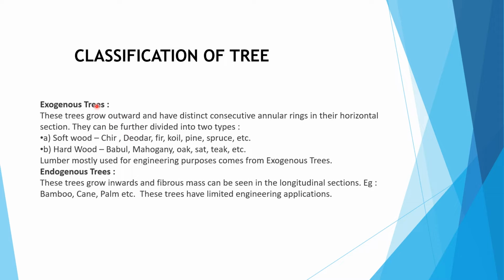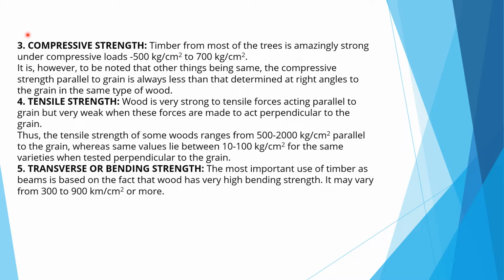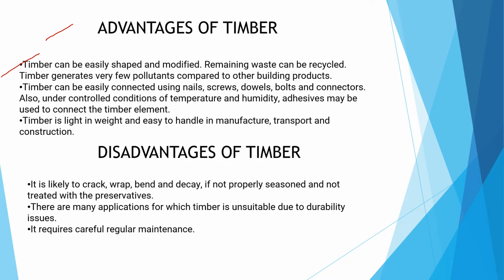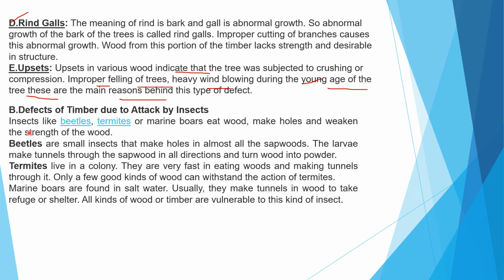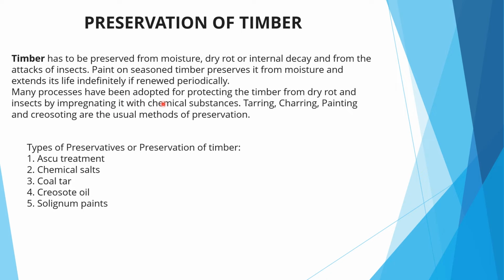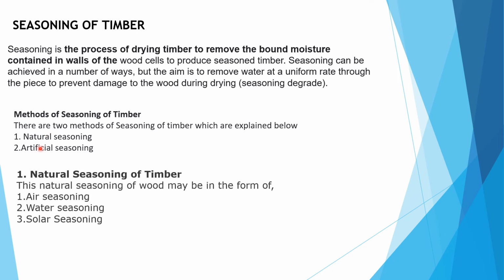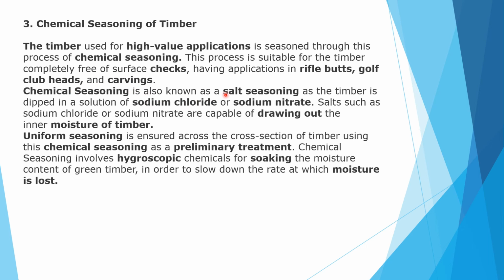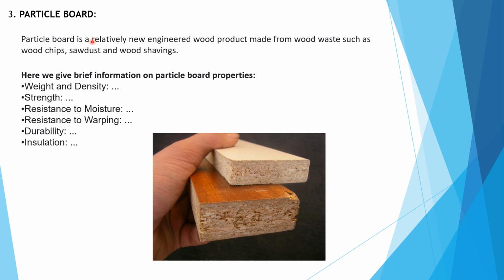COMPLETE TIMBER LECTURE_FOR CIVIL ENGINEERING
Helpful video for Civil Engineering Department. By Mohan